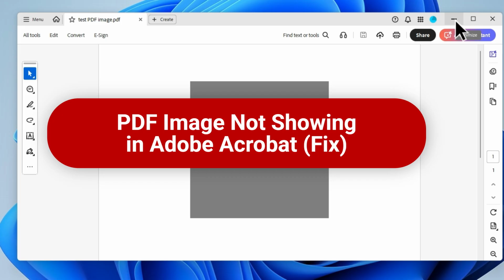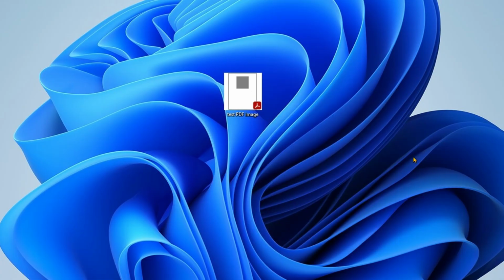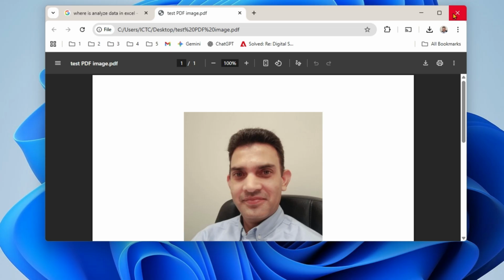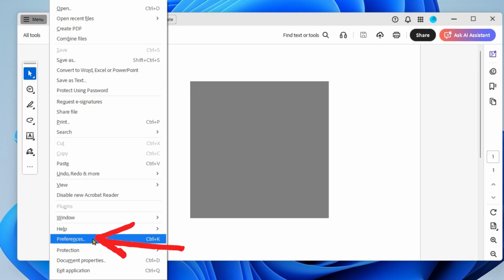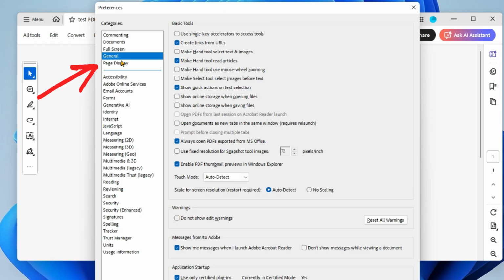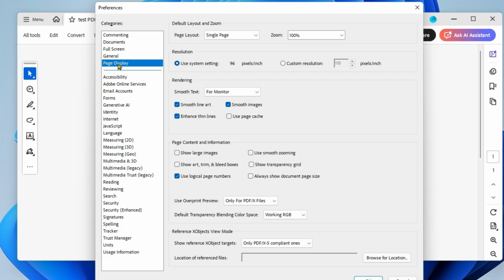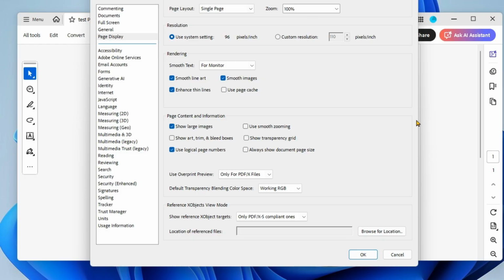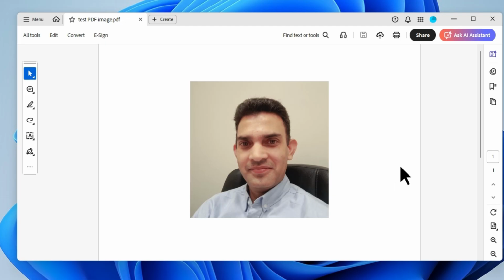Fix PDF Images Not Showing in Adobe Acrobat | PDF Pictures Not Displaying in Adobe Reader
Are your PDF images not showing in Adobe Acrobat, but they appear normally when opened in Chrome or Microsoft Edge? Don’t worry — this is a very common Adobe Reader display issue, and the fix is super easy!

In this video, I will show you step-by-step how to make your pictures and graphics appear again in Adobe Acrobat by enabling the Show Large Images option.

✔ What you will learn in this video:
– Why PDF images disappear in Adobe Reader
– How to open Preferences using Ctrl + K
– How to enable “Show large images” inside Page Display
– How to fix PDF picture not showing problems instantly

This method works for Adobe Acrobat Reader DC, Acrobat Pro, and all latest versions.